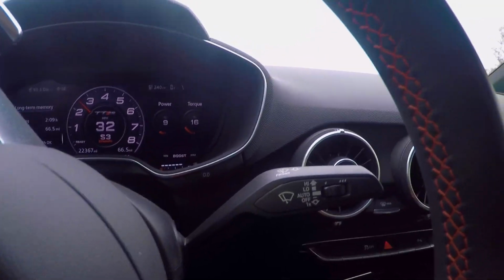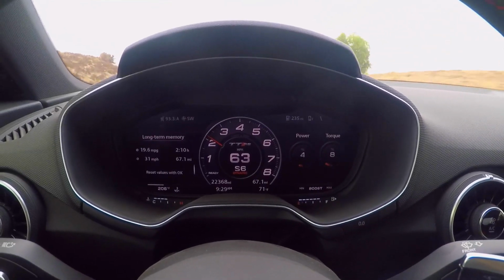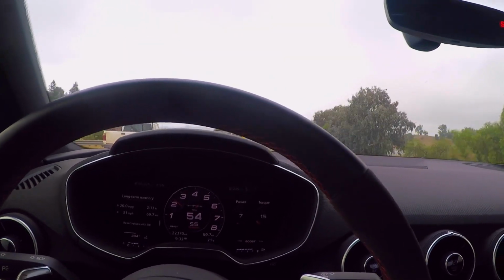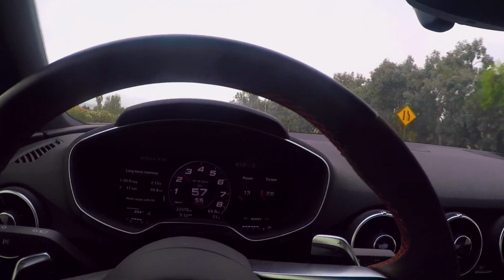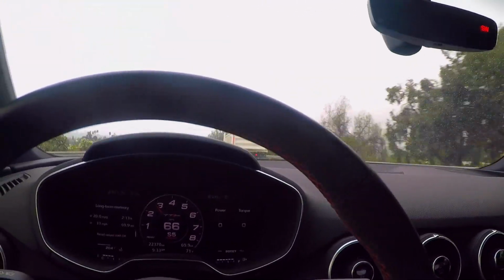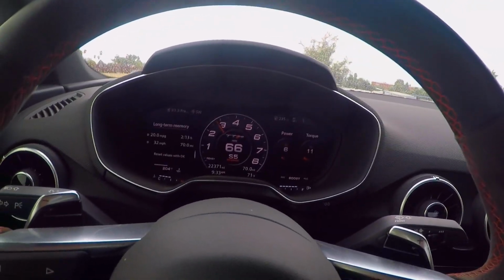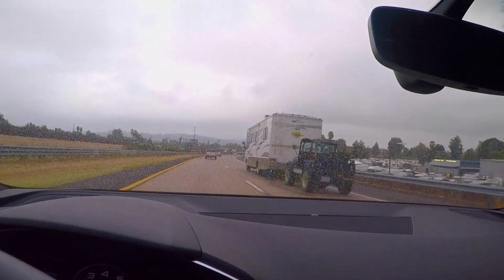Updates updates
Just a simple update about the status of my car.